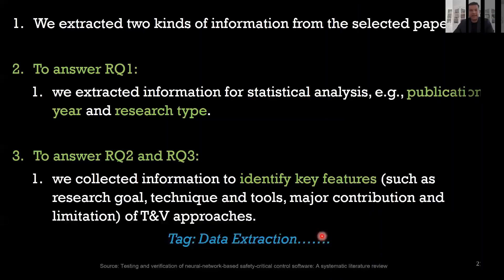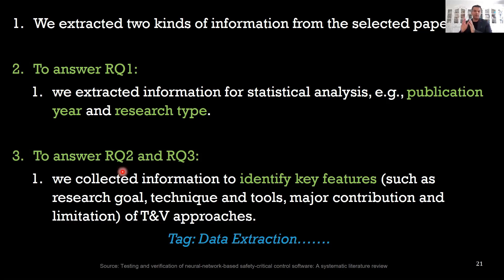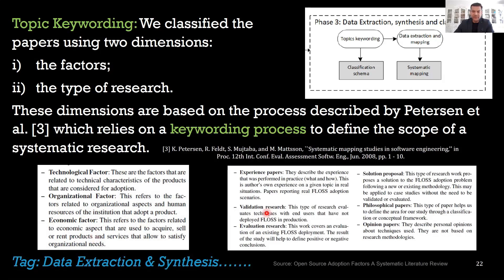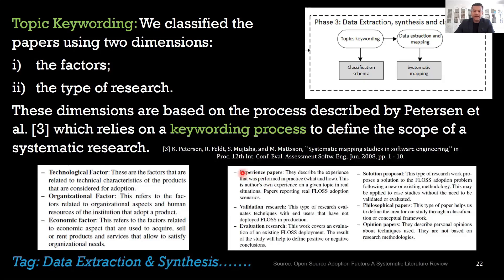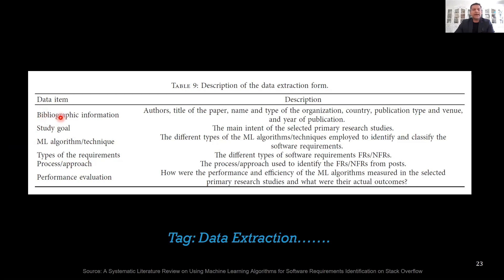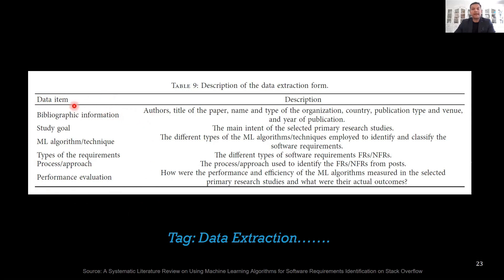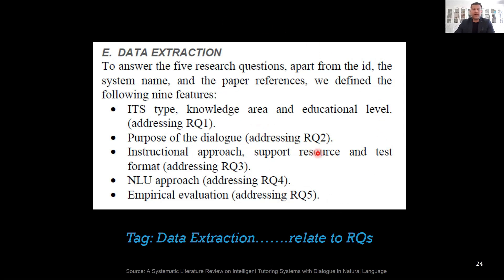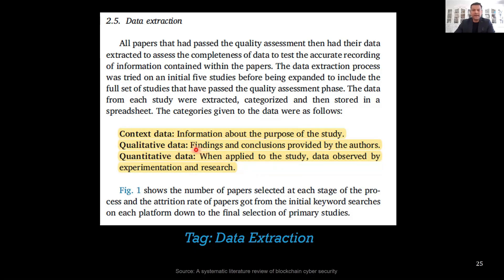What is Methodology Data Extraction | Explained with detailed Examples | A/Professor Vidy Potdar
In this video, I have explained the Methodology of Data Extraction, and what is it all about. I have explained in detail with Systematic Literature Review Paper Examples.

Data extraction is the process of obtaining raw data from a source and replicating that data somewhere else.